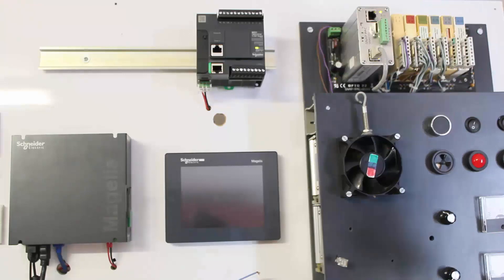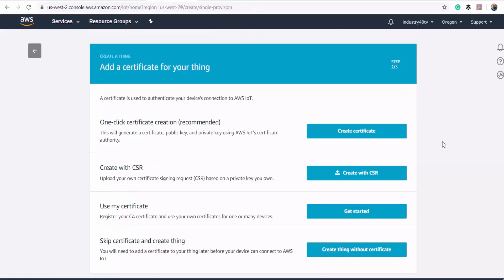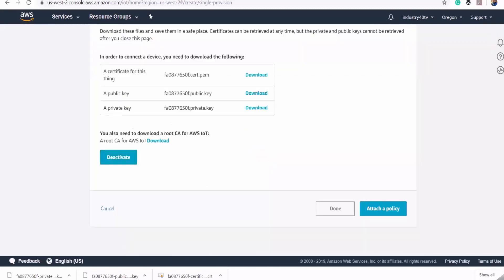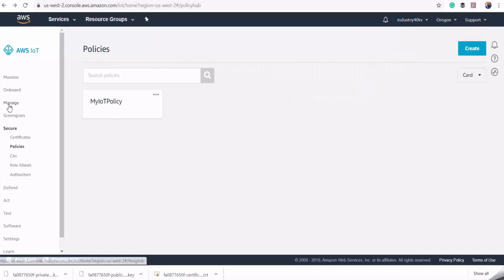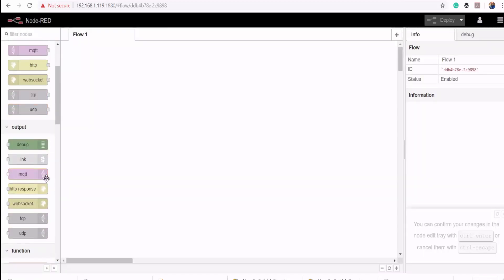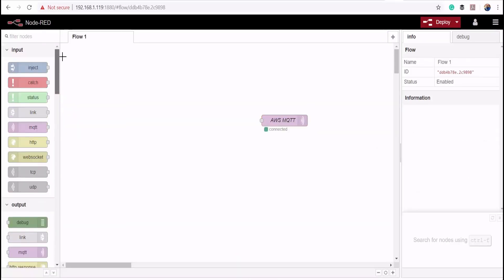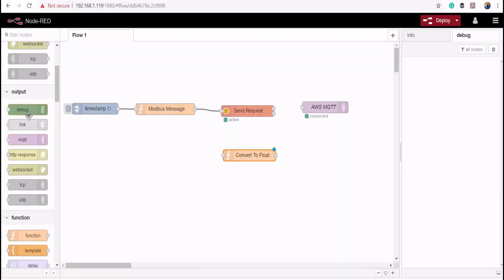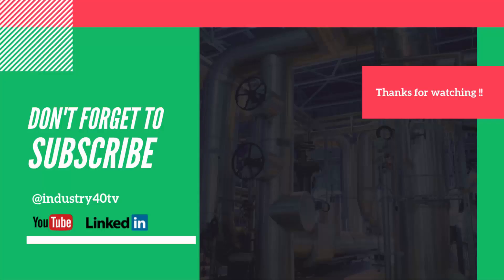AWS IoT MQTT - How To Send Data To AWS IoT Using MQTT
AWS IoT MQTT - In this video, I walk you through how to send data to AWS IoT using MQTT.